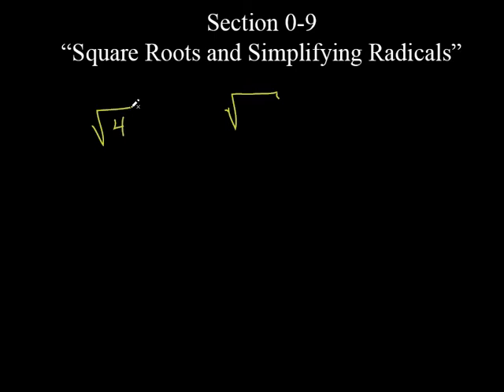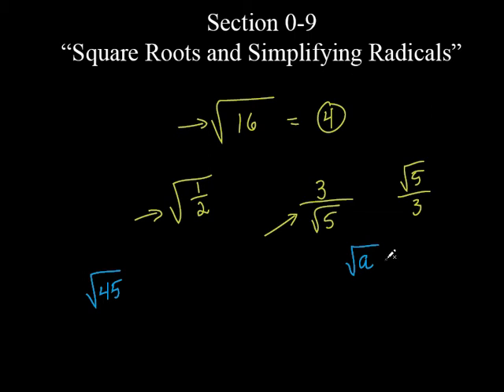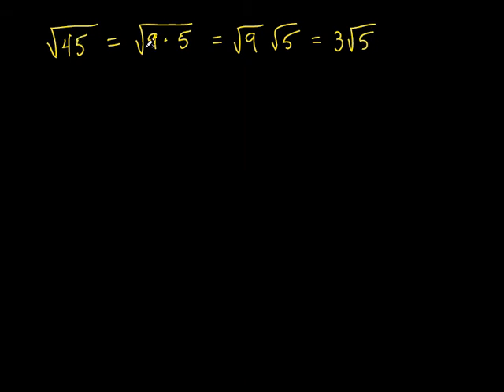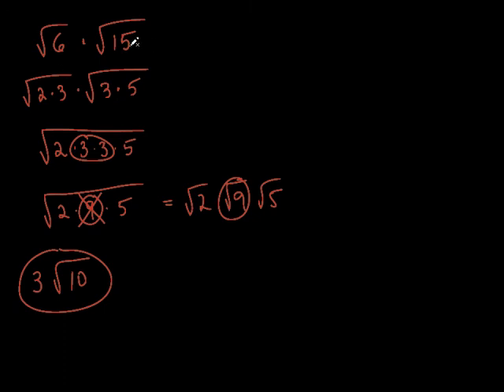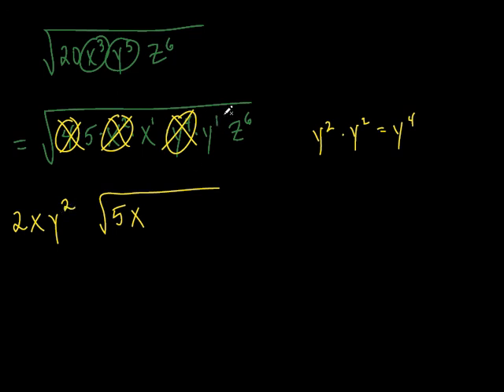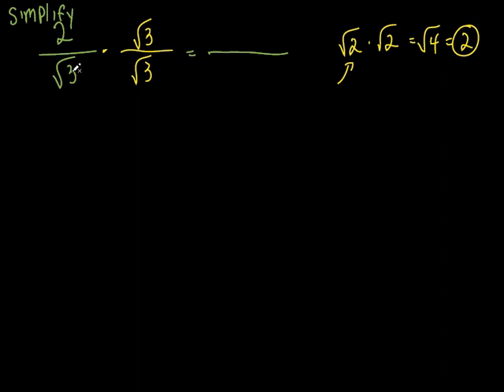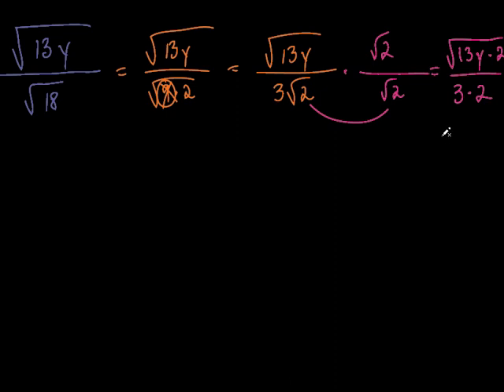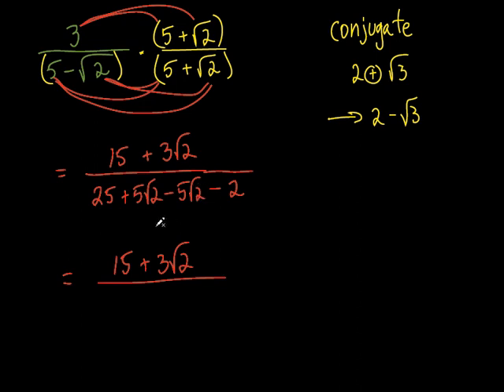Geometry Sec 0 9 Square Roots and Simplifying Radicals